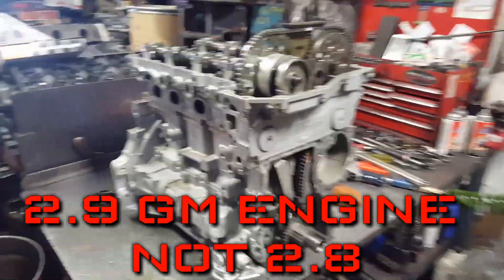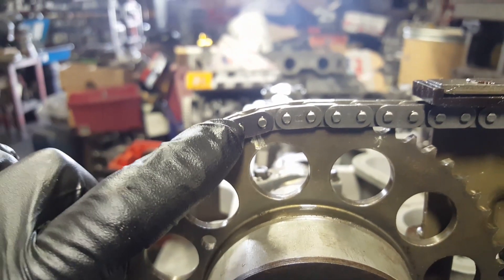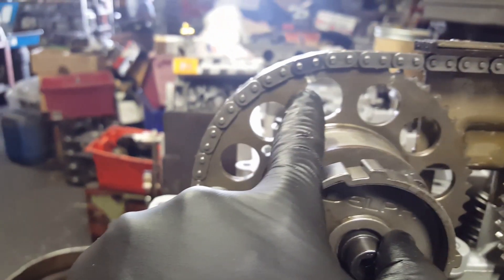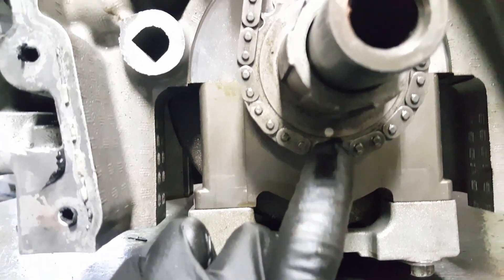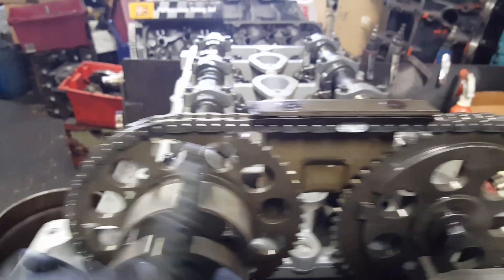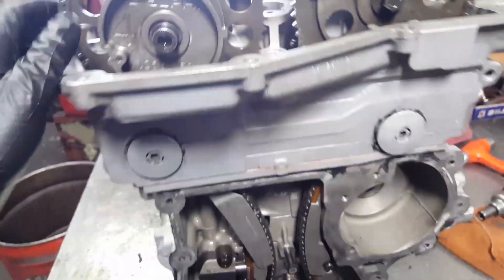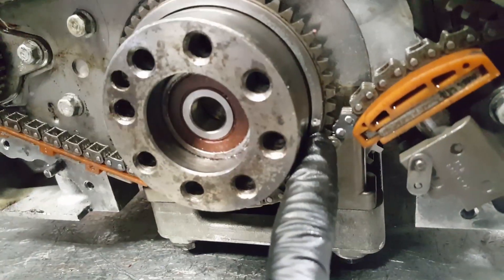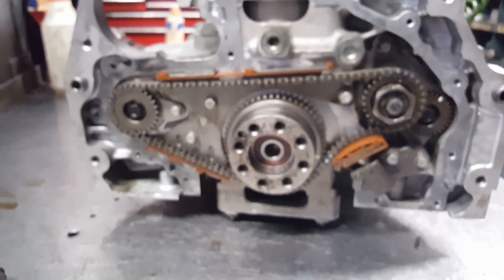Chevy colorado GM 2.9 timing marks and how to install the timing chain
2.9 GM engine timing marks